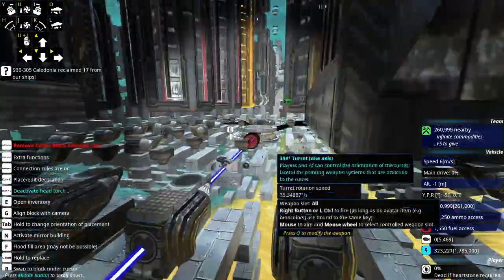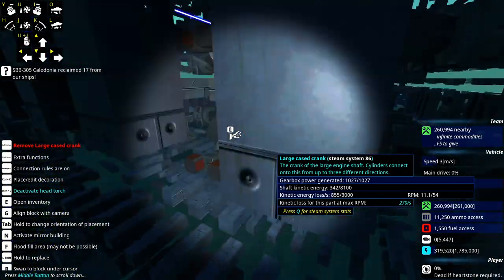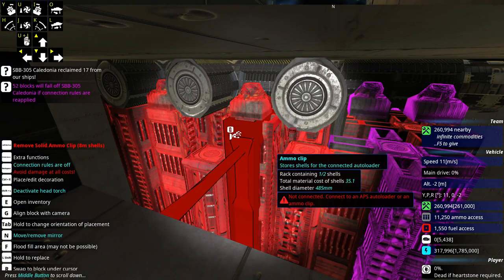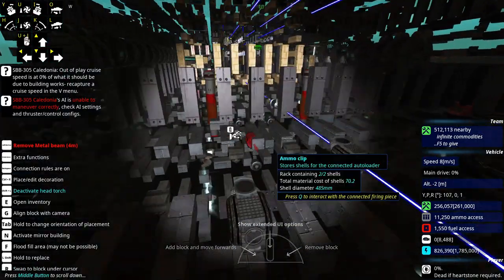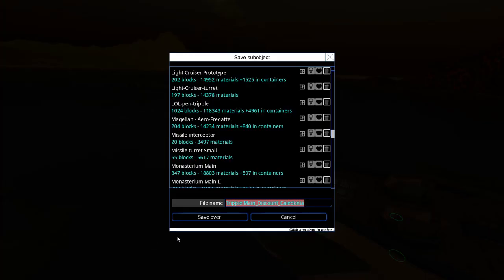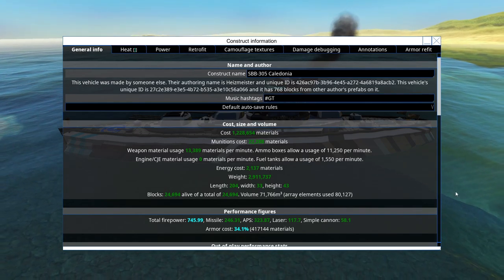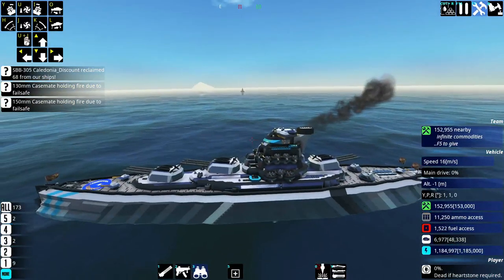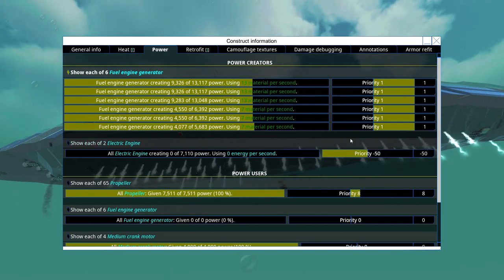[ENG] FtD - Construction - Discount Battleship - Part 1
*ding*
When you want your favourite battleship but aren't prepared to pay the full price.

Developed by Brilliant Skies LtD , From the Depths is a voxel-based sandbox game, combining elements from the RTS genre with mechanics known from various building games, such as Space Engineers.

In From the Depths you can build all kinds of vehicles and equip them with a vast array of customizable weapons. The only limitations being your creativity and hardware resources. Once your fleet of choice has been build, you can set out to conquer various planets in RTS style campaigns or try to survive and adapt in Adventure Mode.

Summary
In From the Depths you can build and take first-person command of battleships, planes, submarines, space ships, hot air balloons and more! The game contains a wide range of single player content including:
A strategic campaign waged over hundreds of islands against eight unique factions.
A Story Mode where you can play missions as each of the eight factions - a fantastic mixture of strategy, design and wild battles! Defend your fleet against waves of enemy forces in a series of extremely tough challenges.
Adventure mode where you start on a raft and must build up your fleet and travel a dangerous universe fighting or running from enemy fleets

As well as a wide range of multiplayer content
Design with your friends in co-op designer
Play a range of adversarial modes
Play the entire single player campaign together in co-op

Key Features
Design and build your fleet, fortresses and structures however you want. There are currently over 1000 unique components blocks, not including 38 different components for making missiles, torpedoes, depth charges and bombs and 34 different components for making the ultimate cannon shell!
Be part of a fantastic community with new releases made on average once a week. Community organised challenges and blueprint sharing make it an extremely friendly place to hang out!
Loads of single player and multiplayer content in which to use your designs (campaigns, co-op campaigns, missions, adventures)
Design your own planets/campaigns/missions/multiplayer maps using the planet editor or add your own mods easily using a fully integrated modding interface

Customizable Components
The customizable components in From the Depths allow a unique level of engineering customization:
Design custom cannons by combining four different barrel types and lengths with auto-loaders, warhead types, ammo boxes and auxiliary components to create everything from AA cannons to howitzers.
Similar systems exist for the creation of anti-vehicle and anti-missile lasers, drills that can cut even the largest of battleships in half, Particle Cannons, Jet engines, Oil refineries and more